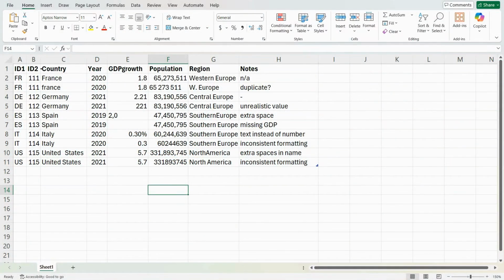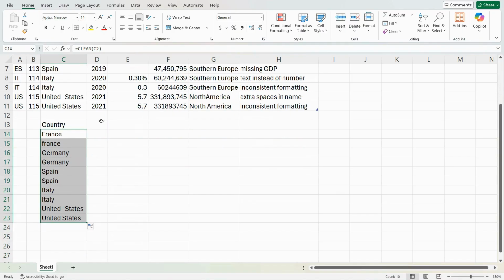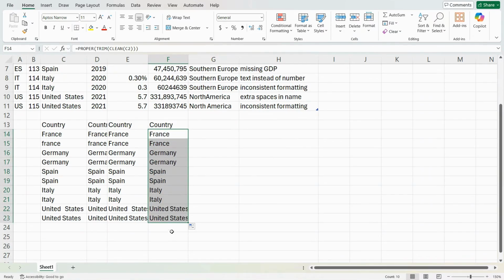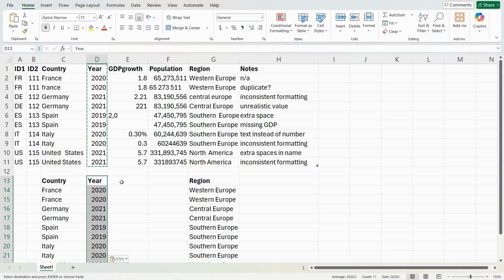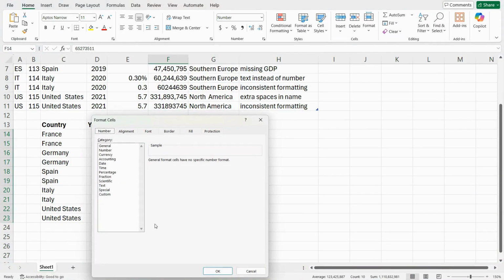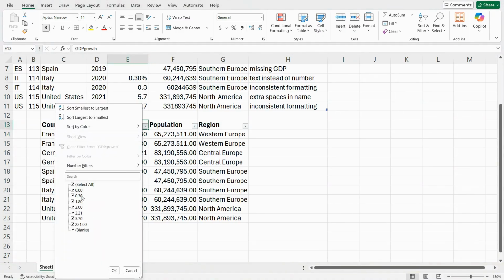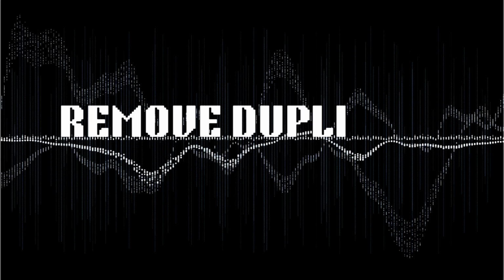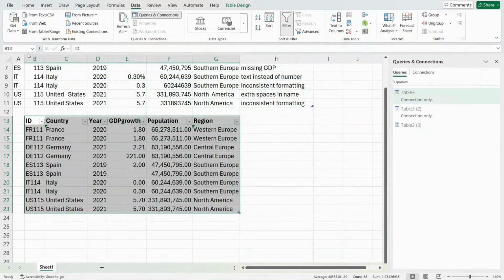Excel Data Cleaning Tutorial 2026 ✨💡Fix Text, Numbers, Missing Values, and Duplicates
Cleaning your dataset is one of the most important steps in any empirical or academic workflow. In this tutorial, I walk through the essential data‑cleaning techniques in Excel, including removing duplicates, fixing text inconsistencies, handling missing values, standardizing numeric fields, combining columns, and using Power Query for automated cleaning.

These steps help you prepare a consistent, and analysis‑ready dataset for research, policy evaluation, or any data‑driven project. Whether you’re a student, researcher, or analyst, this tutorial provides a clear and reproducible workflow you can apply to your own data.